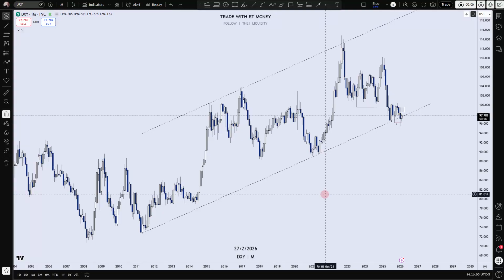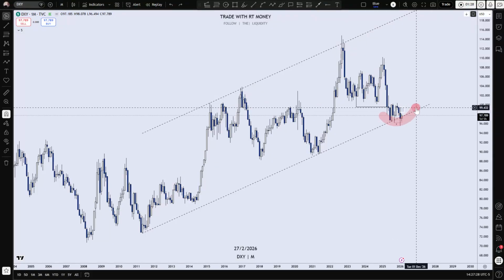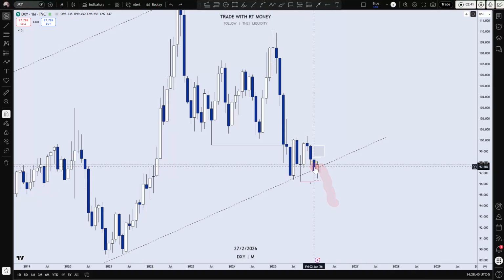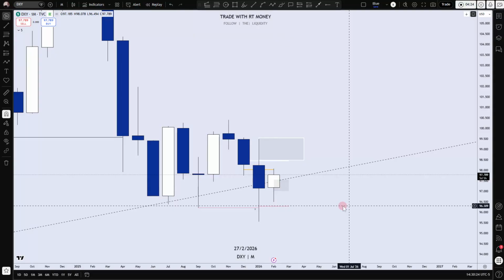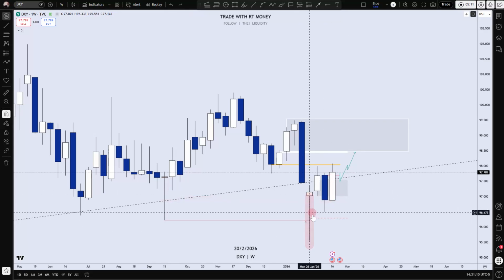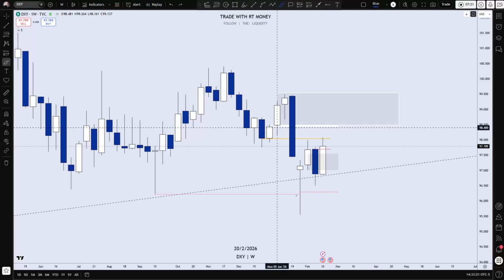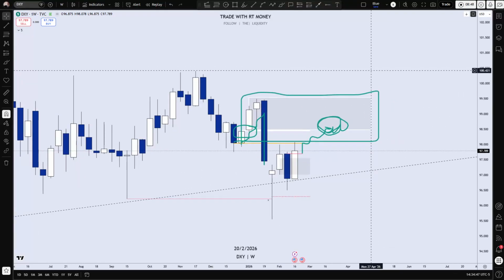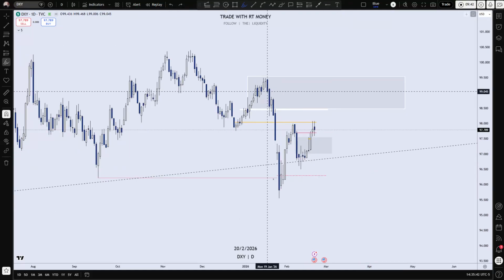US Dollar: Potential Short Term Long Opportunity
Welcome back to the Weekly Forex Forecast for the week of Feb. 23-27th.

In this video, we will analyze the following FX market: USD Dollar

The USD is still pretty weak, but showing signs of strength.  It closed last week above the high of the previous week.  This bullish momentum could continue into this week.
I am looking for price to find support around 97.55, the high on an IFVG.  Should price pullback into this level and form a buy model there, I would be happy to take it higher into the bearish OB at 98.48, and look for the sell model  to form there next week.
Could be a nice short term gain from a buy to sell setup.
Remember: No trade!